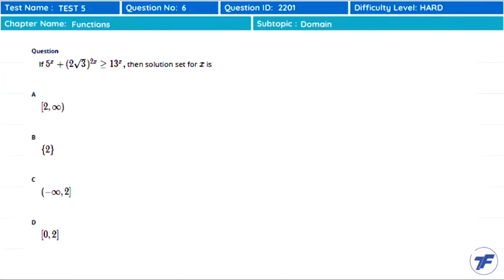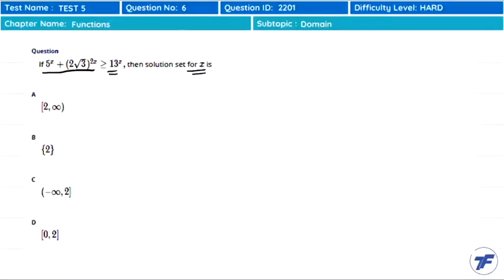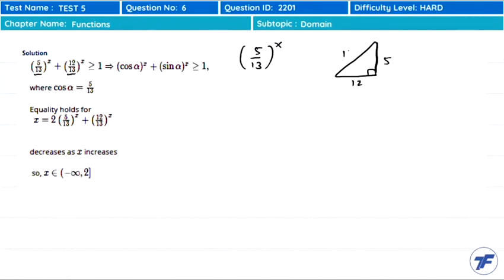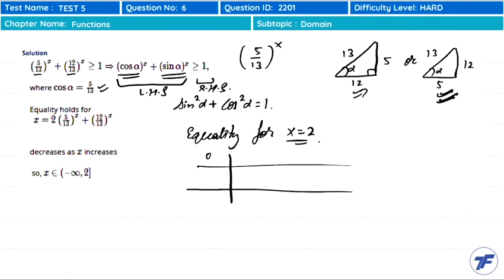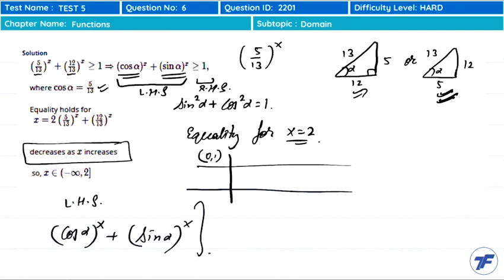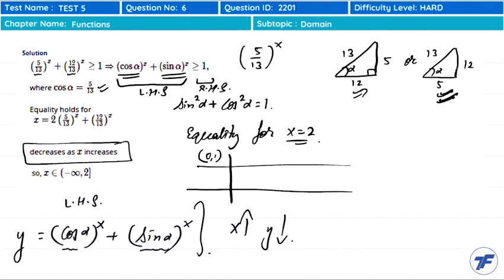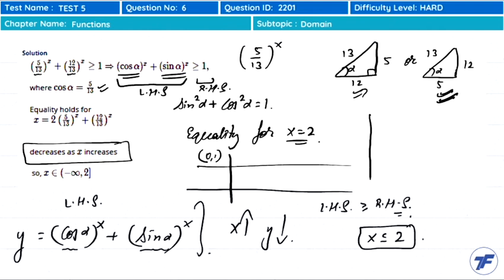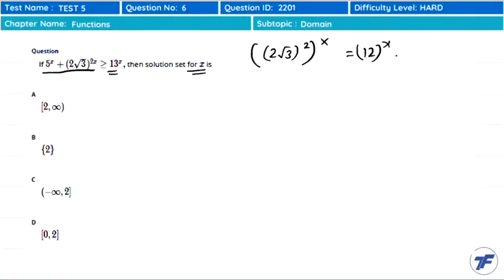Maths - Functions - Important Questions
Joint Entrance Examination (JEE) MAIN is an engineering entrance examination conducted by the National Testing Agency (NTA) twice a year. The JEE Mains follows the multiple-choice questions pattern. JEE Main is regarded as one of the toughest undergraduate admission tests. The JEE syllabus entails three main subjects - Physics, Chemistry, and Mathematics

Let’s study smart and know how to crack JEE 2021 with TFEduApp for JEE.